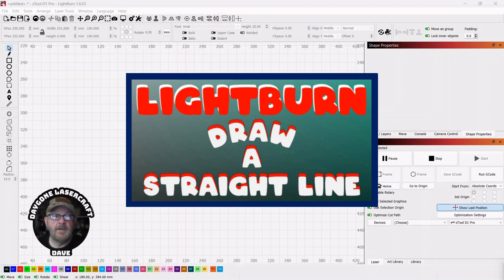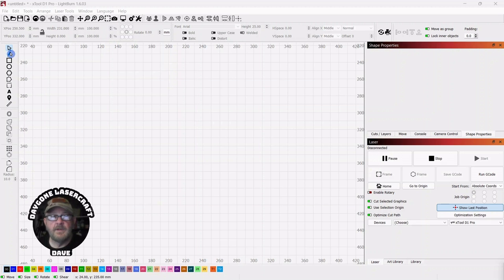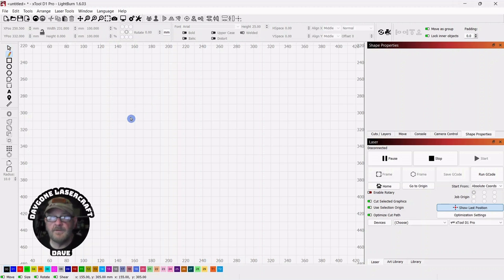Draw a Straight Line | Lightburn Tutorial | TO THE POINT #11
This video describes and demonstrates how to properly DRAW A STRAIGHT LINE, using Lightburn laser cutting software.

Chapters:
0:00 Opening remarks
0:16 Lightburn step-by-step
1:06 Closing remarks